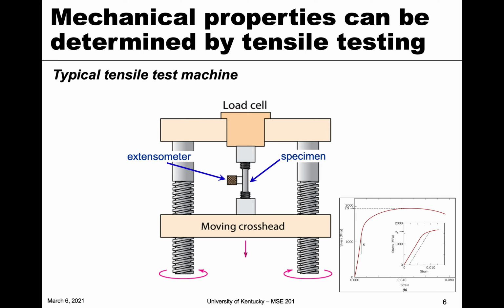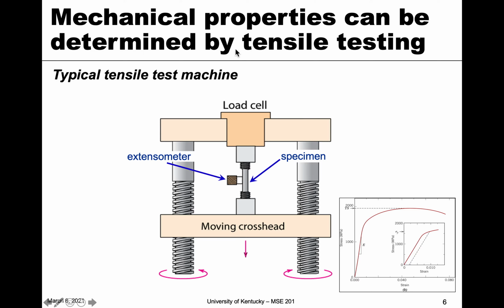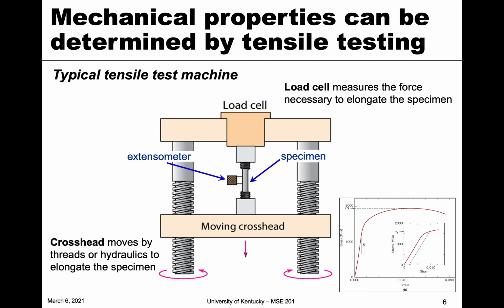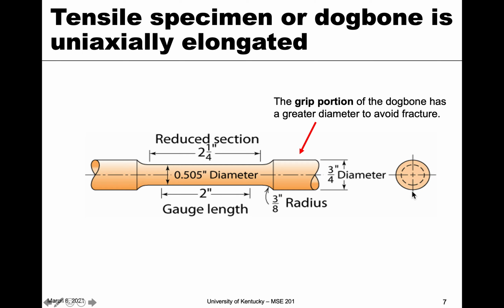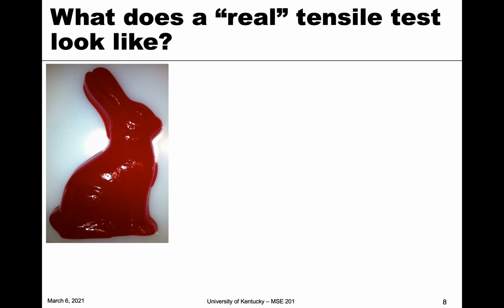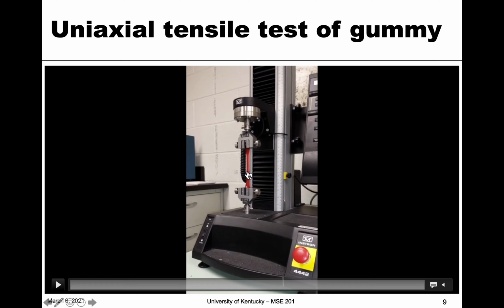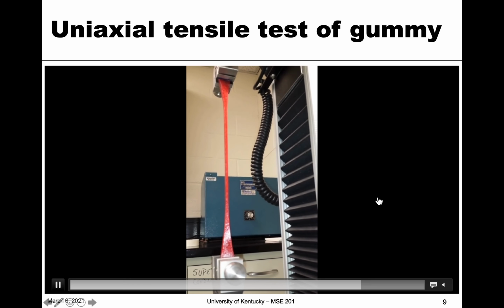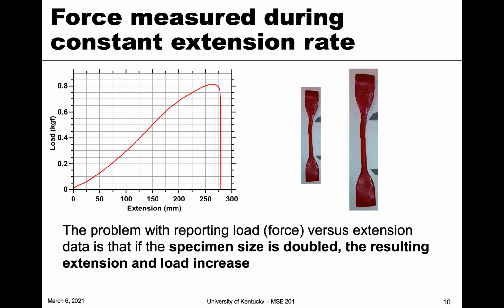MSE 201 S21 Lecture 18 - Module 4 - Introduction to Mechanical Properties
An introduction into mechanical properties of materials and how these properties are determined with the tensile test of a gummy dogbone.